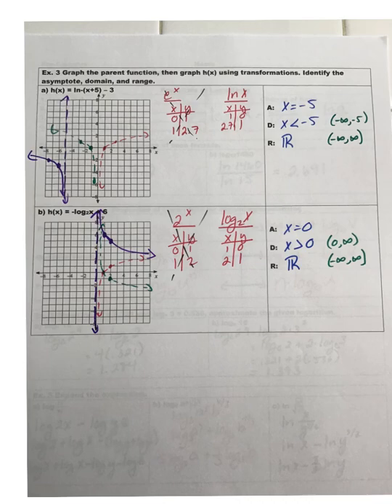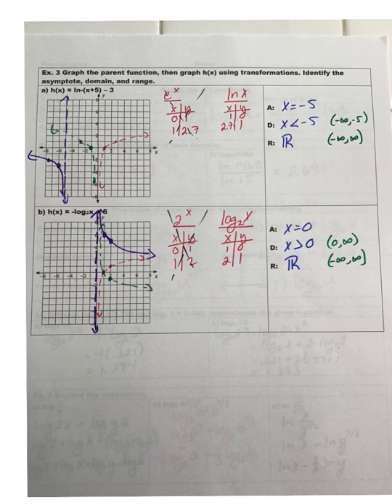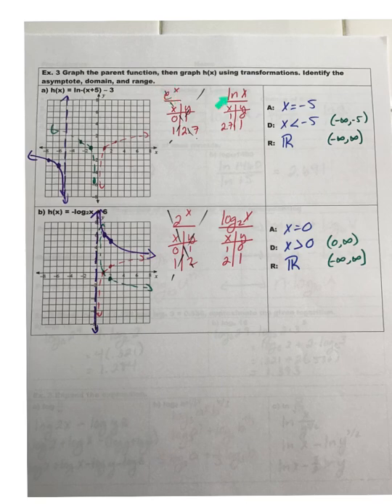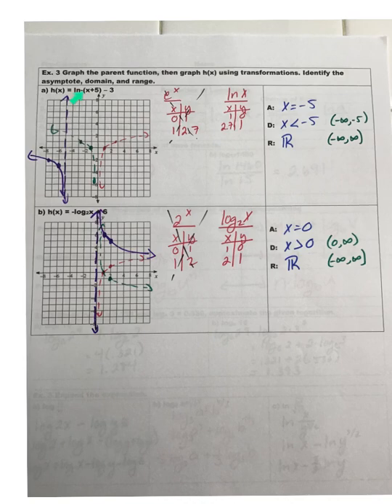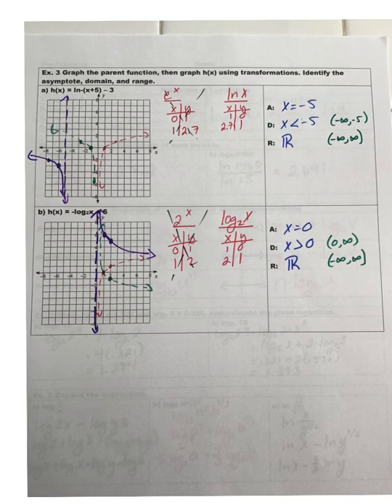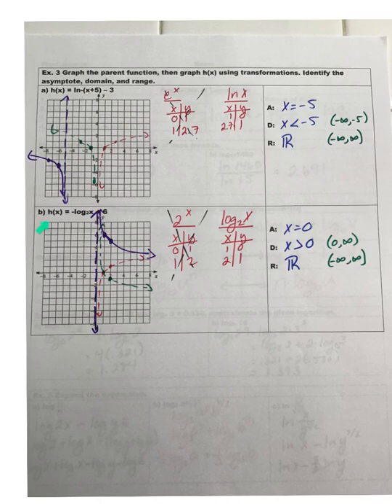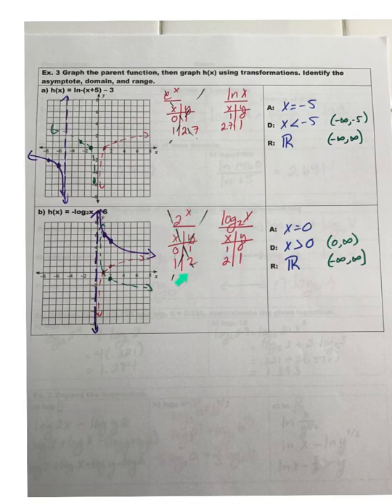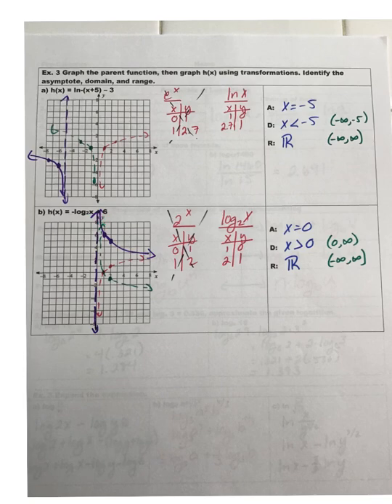3.2 Log Function Notes Page 2